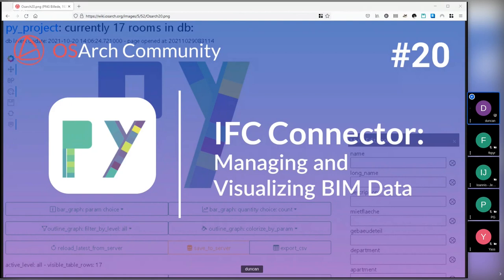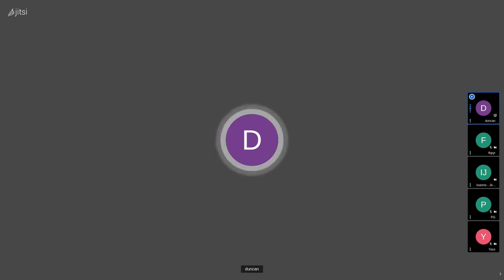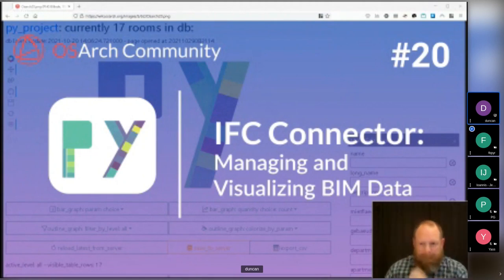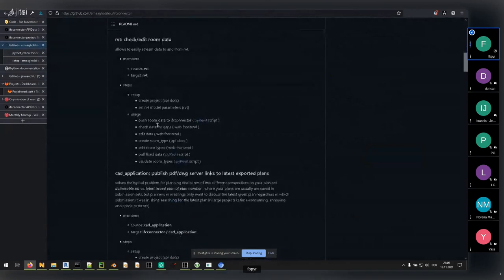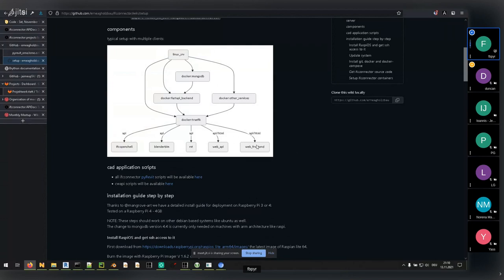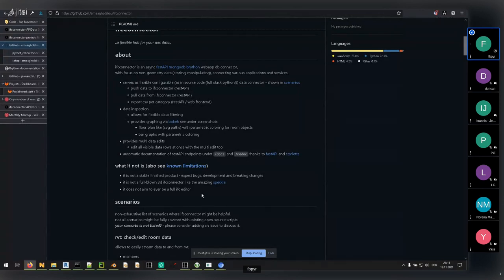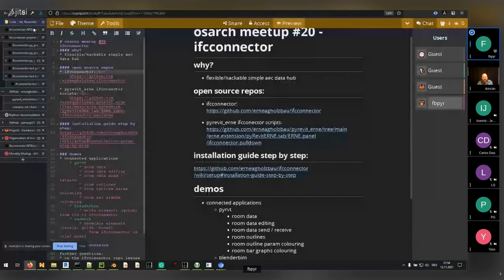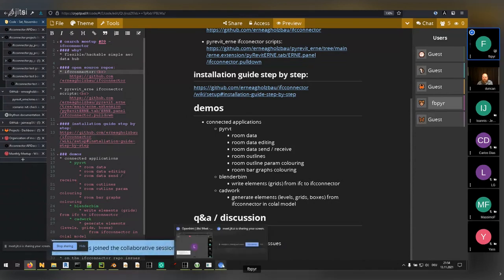IFC Connector - OSArch MonthlyMeetup #20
In November's monthly meetup, Frédéric Beaupère @fbpyr from ERNE Holzbau presents IFCconnector, a project for managing and visualizing BIM data. The project focuses on non-geometry data (storing, manipulating), connecting various applications and services using an asynchronous web-app database connector.